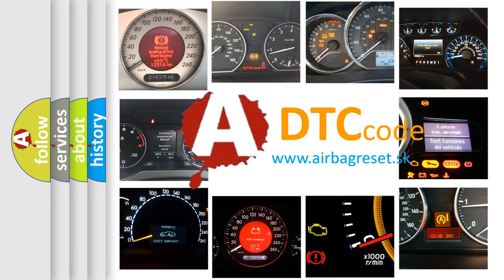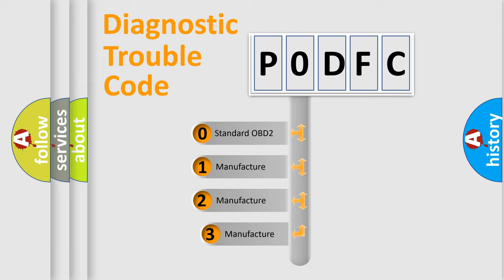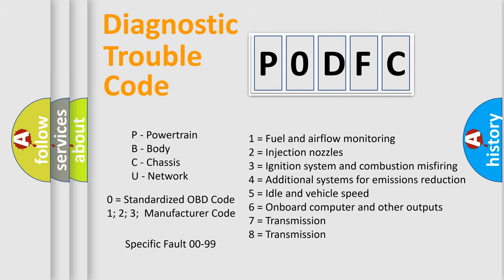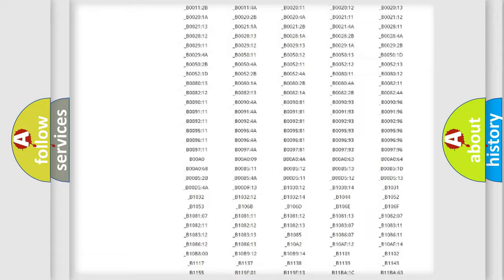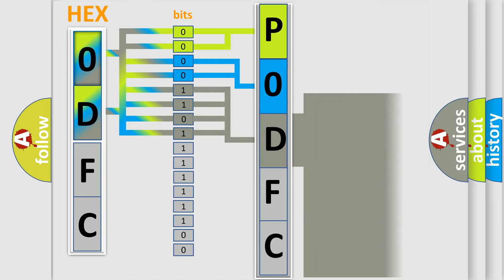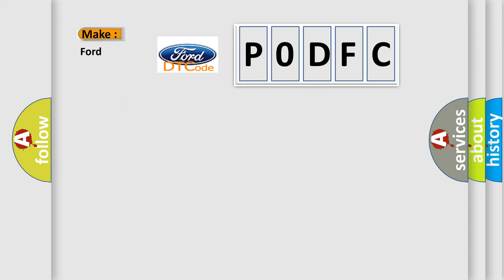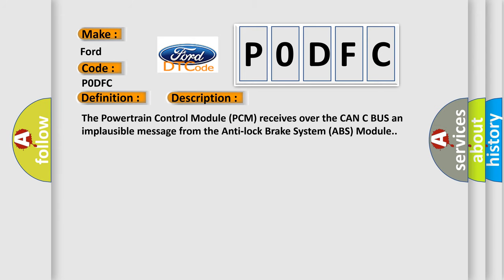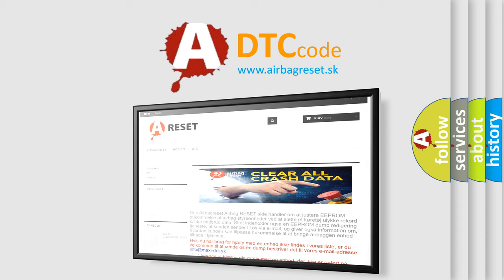DTC Ford P0DFC Short Explanation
Contents:
0:21 Basic DTC analysis according to OBD2 protocol standard.
1:48 Insight into programming
2:58 A diagnostically understandable description of the Diagnostic Trouble Code
3:05 Basic error definition

Make:
Ford
Code:
P0DFC
Definition:
Right Rear Wheel Speed Sensor Range or Performance
Description: